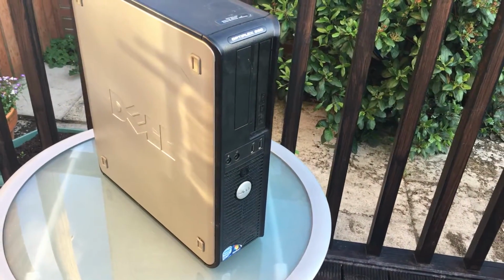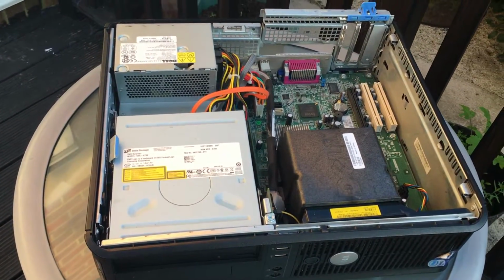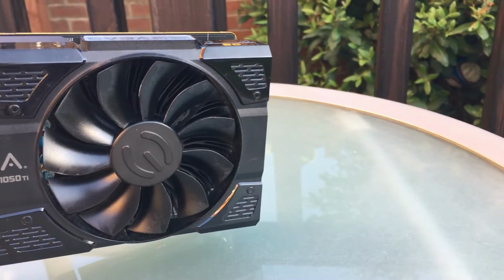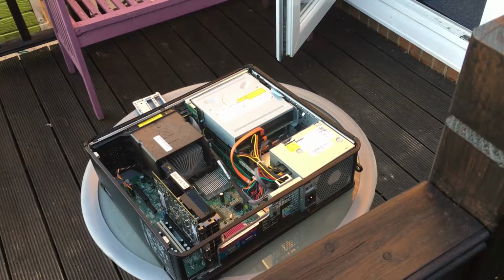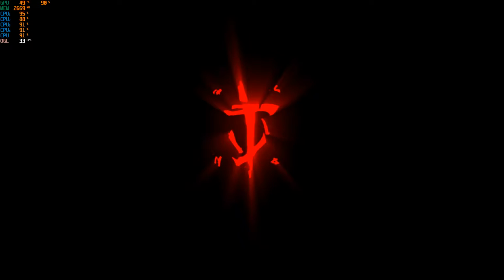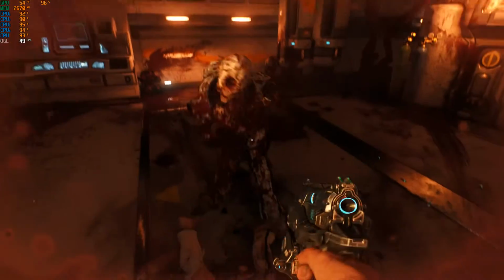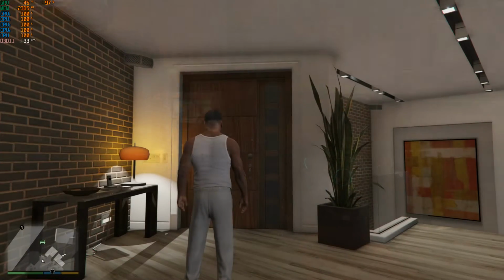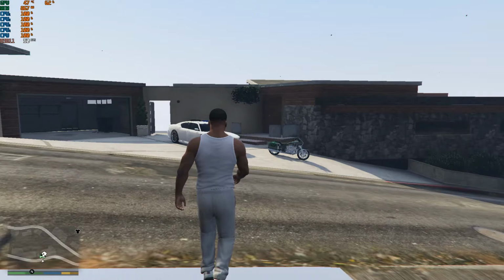Putting a GTX 1050ti Into a £50 ($65) dell optiplex 330 PC from CEX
I bought another cheap PC from CEX. This one cost me £50 ($65)

I thought i'd give it a whirl with my GTX 1050ti. The results are quite mixed.

Gameplay is of Rocket League, Doom and GTA V.

Full Specs:

Dell Optiplex 330 Desktop PC
Quad Core Intel Xeon E5440
4gb 800mhz DDR2
320gb Hard Drive
Windows 10 (Upgraded from 7)

I then added my EVGA GTX 1050ti with 4gb GDDR5